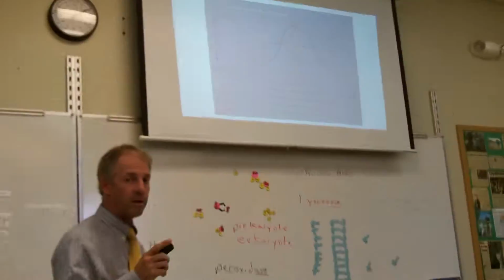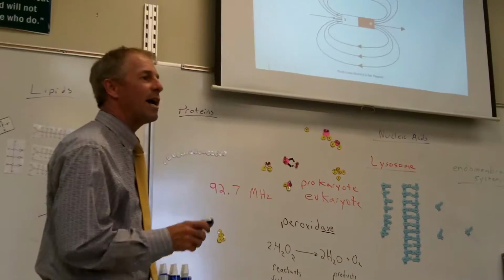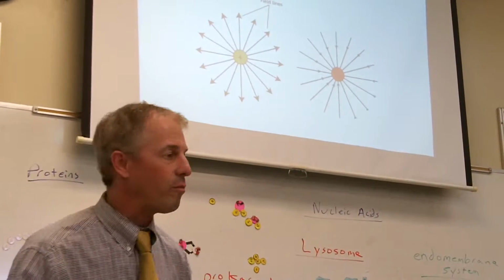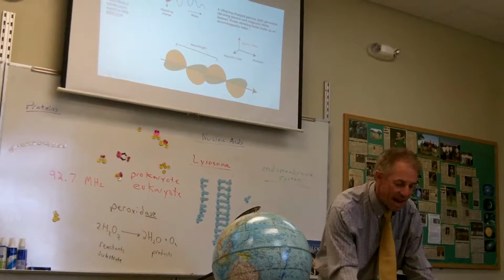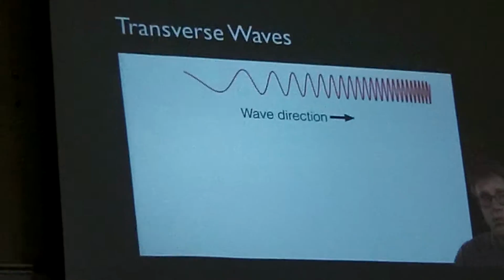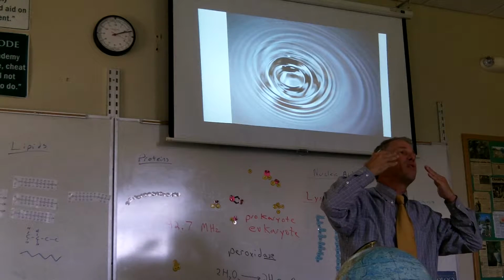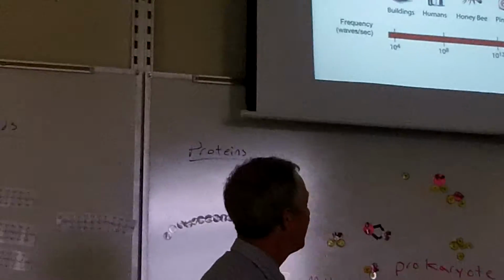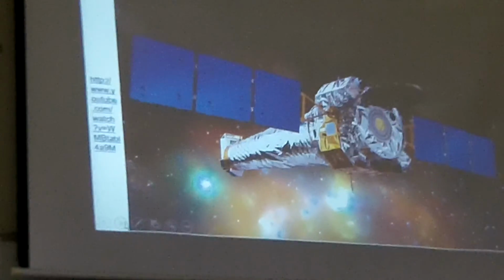Mr Willis' Awesome Astronomy Book Chapters 9 10 Electromagnetic Waves